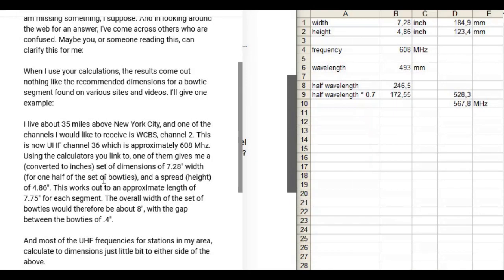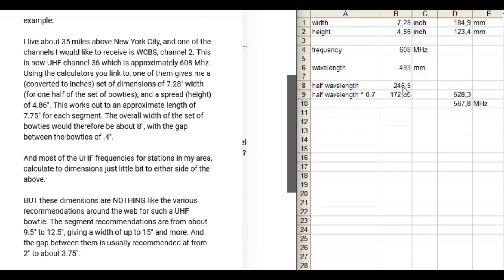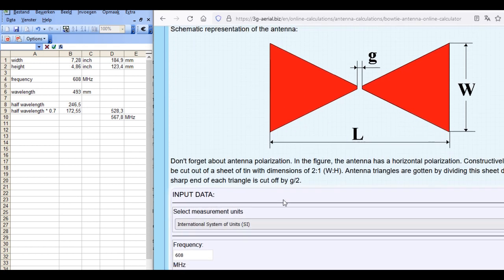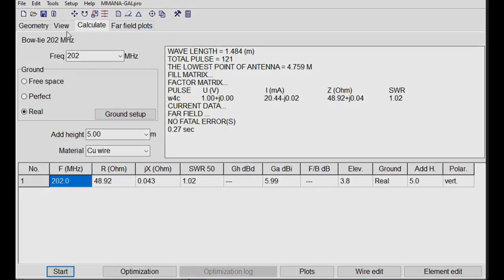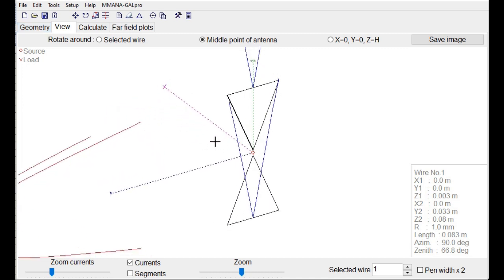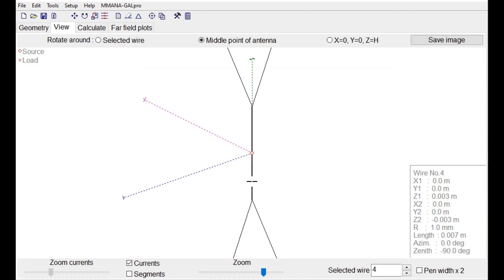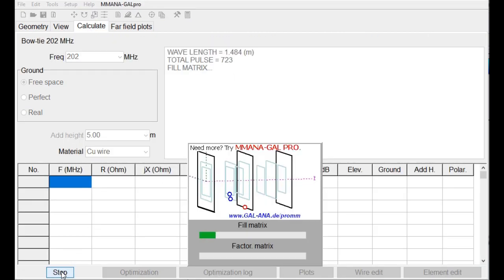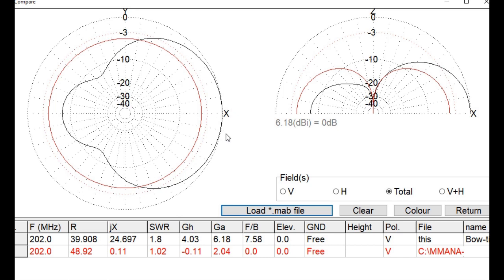3: Bow tie antenna for reception of WCBS 608 MHz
How to scale the bow-tie antenna to other frequencies and some alternatives for better reception.
The plate (in MMANA simulated with wires) could be made easily with the side from an old box, just cover it with aluminium foil.

And of course use good (low attenuation) coaxial cable. If the cable is longer, a pre-amplifier is recommended.